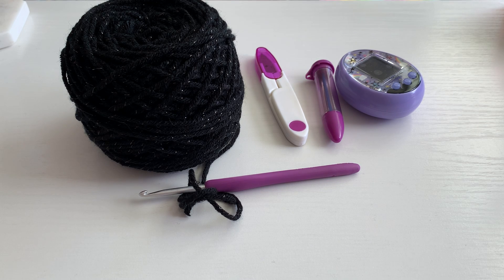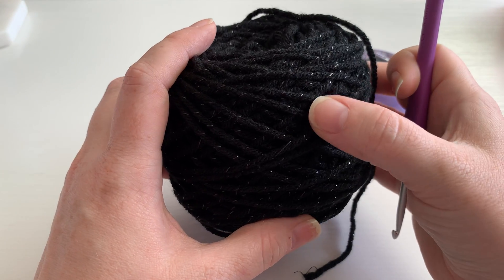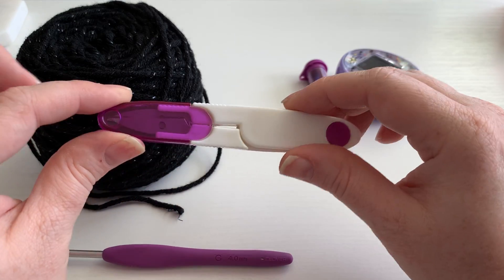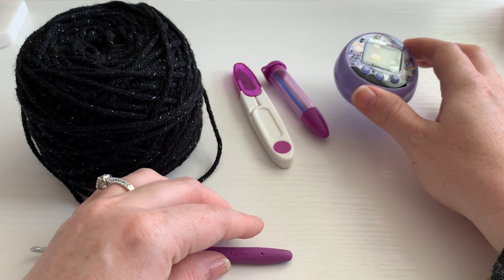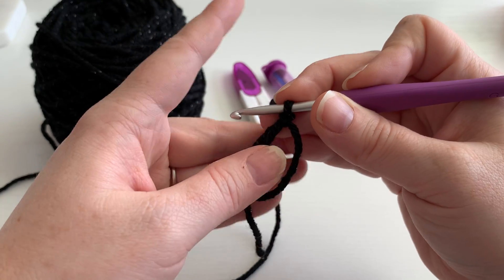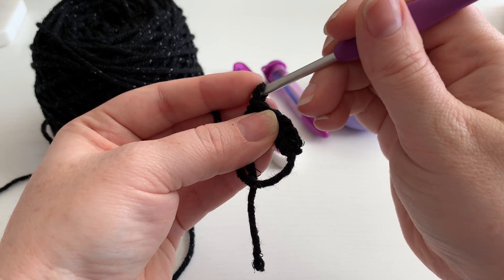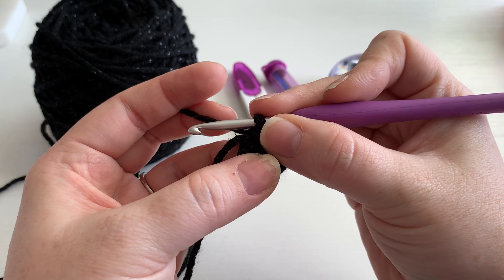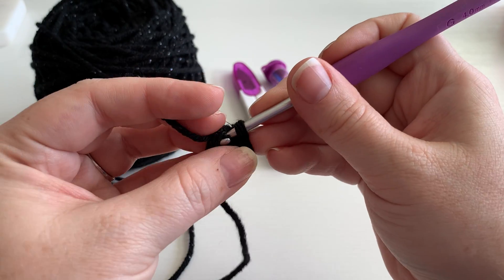How to crochet a cute little Halloween Bat themed case for your Tamagotchi On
Crochet along with me as I show you how to make my Batty Bat case for the Tamagotchi On.  I share a couple of tips, as well as the methods I use to create my cases.  This is my very first crochet along video, I hope you like it!

Purchase a finished case through my Etsy shop

Purchase a printed copy of my basic Tamagotchi case pattern, that also includes instructions to make a front cover

Crochet hooks, finished items, my patterns and tons of accessories can be found in my shop.